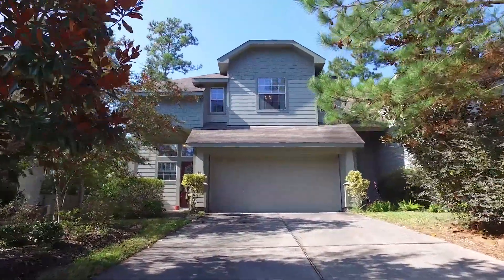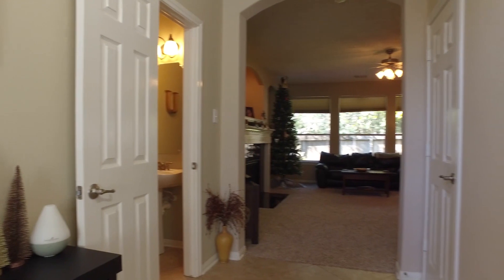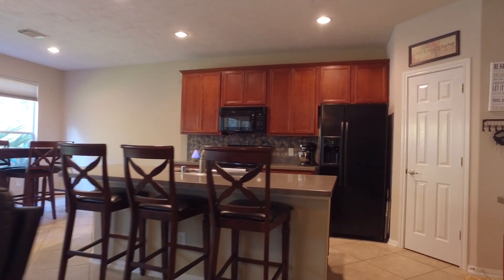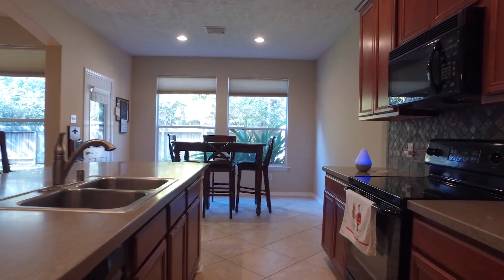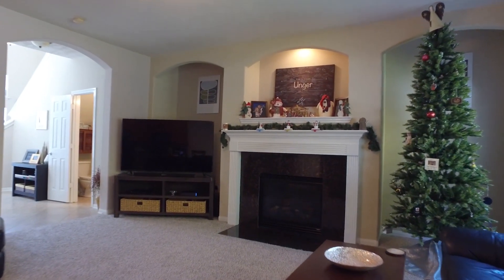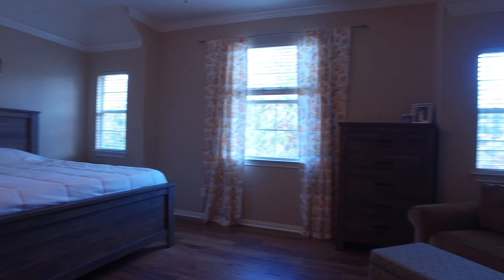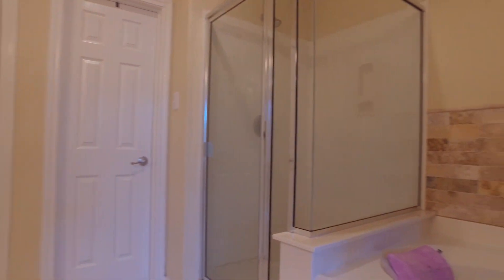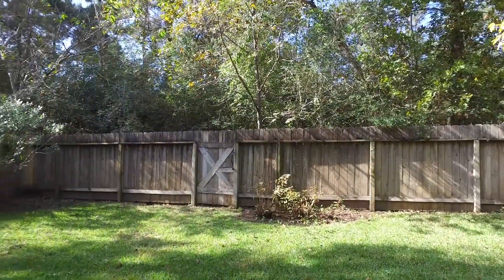99 Benedict Canyon Loop, The Woodlands, TX 77382 With Voice Over